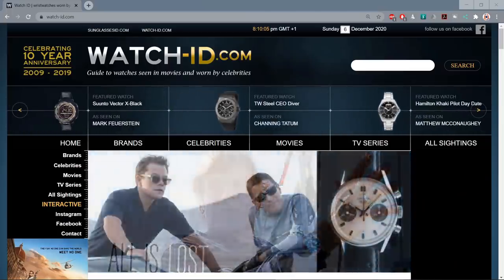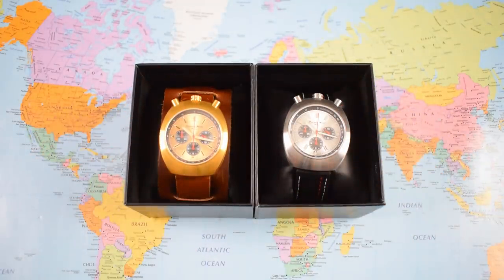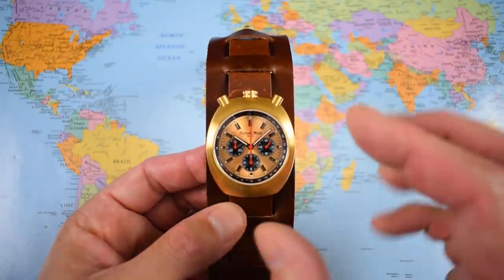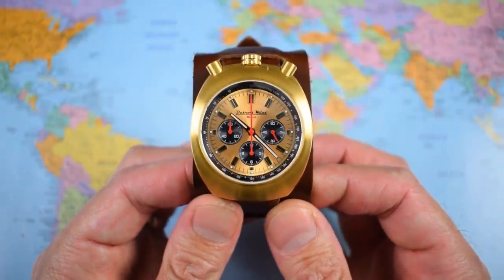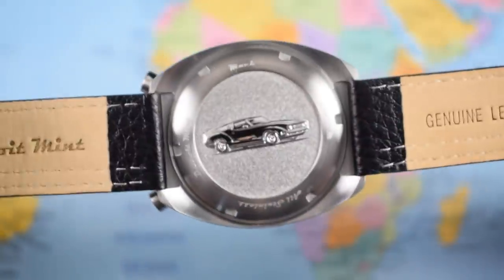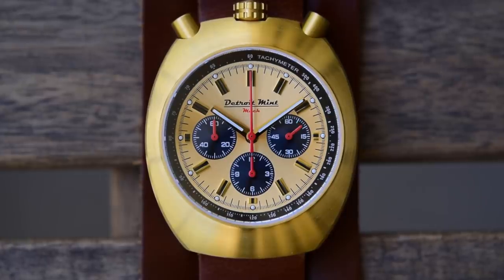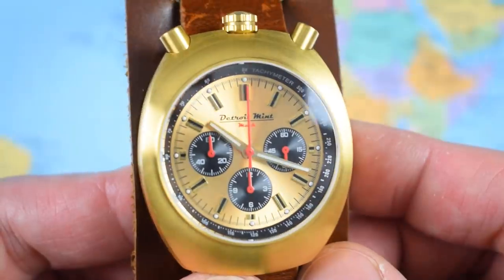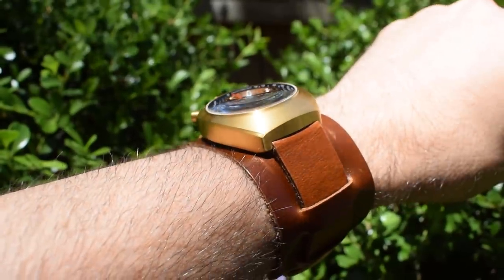Once Upon A Time In Detroit! Detroit Mint Gold Bullhead!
So, if you've got a thing for Brad Pitt, or for Tarantino movies, or just for gold, bullhead chronographs, you're sorted! A bit of a niche piece this, at least in the form that I chose, but if you have a big collection, then perhaps there is room for one of these as an occasional wear piece. It is certainly a lot of fun! Cheers, Jody